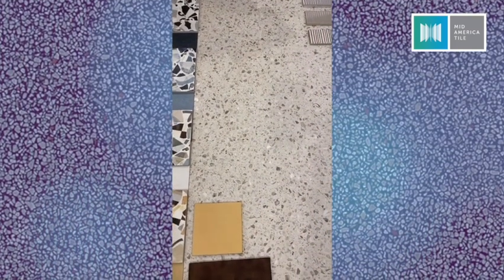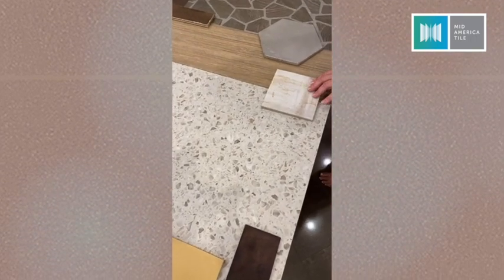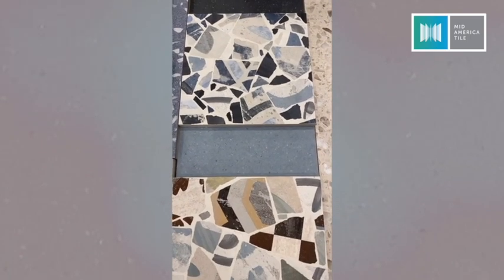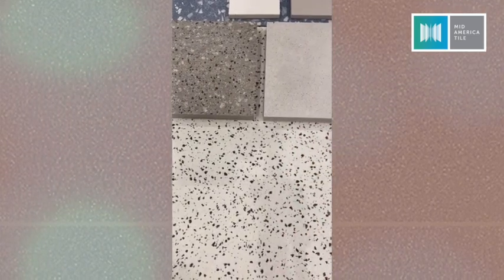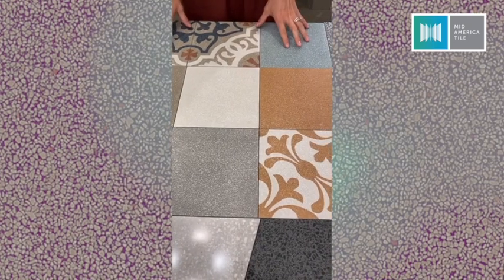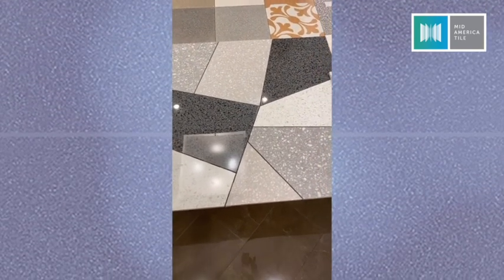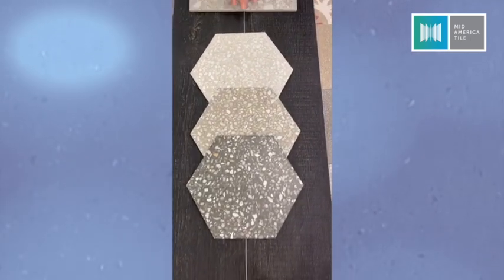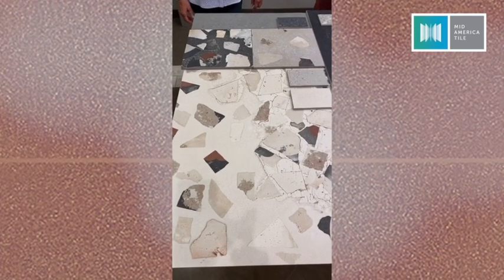Mid America Tile Live Episode 4: Terrazzo Time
In this episode, see all of our favorite TERRAZZO tiles! In order of appearance:

3. Venetia: Coming to our site soon!
5. Florence: Coming to our site soon!
6. Kronos (Terrazzo and Monocromatica)